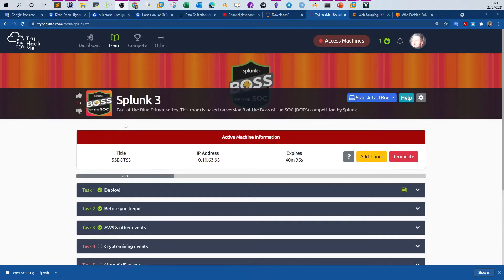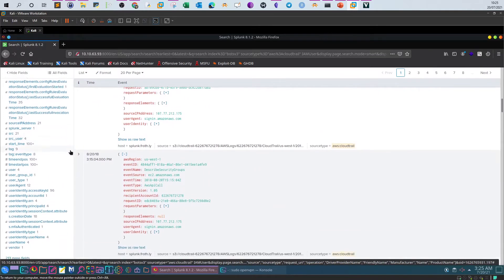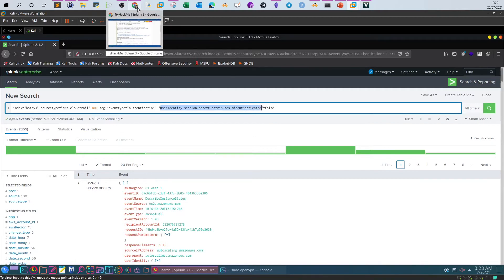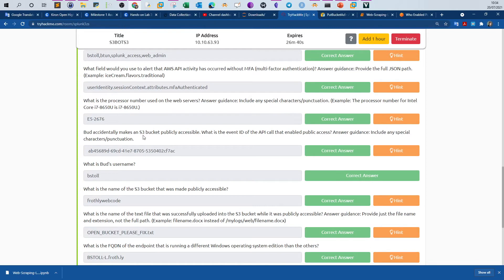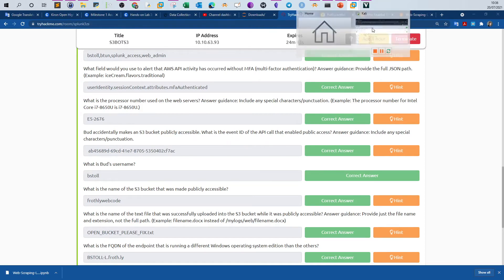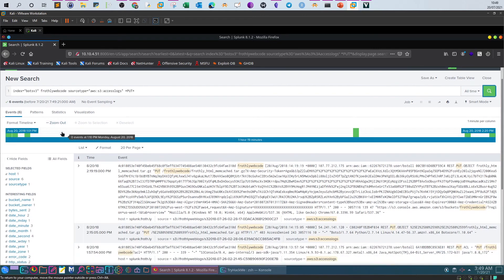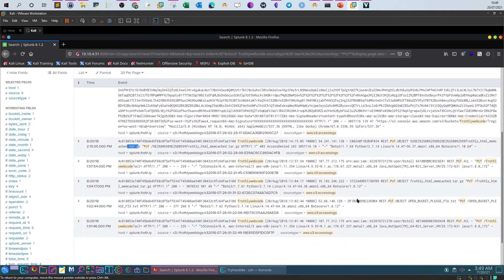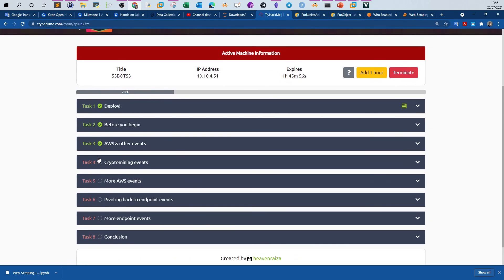Investigating Amazon Web Service Cloud Events with Splunk | TryHackMe Splunk3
In this video walk-through, we covered AWS cloud events investigation with Splunk as part of the Boss of the SOC (BOTS) V3 - TryHackMe Splunk3 room.